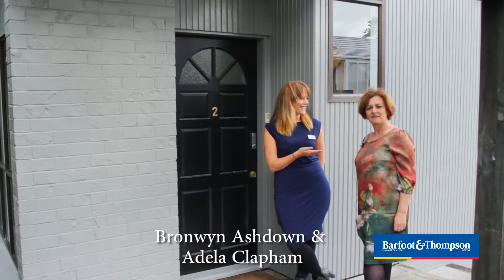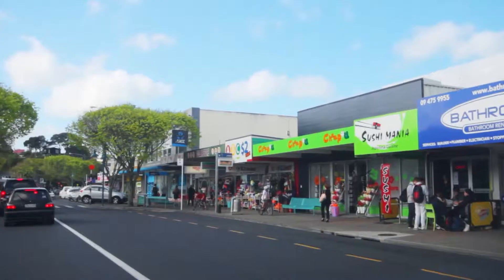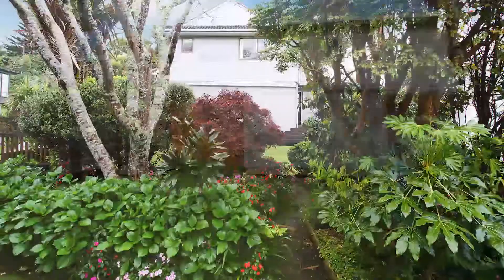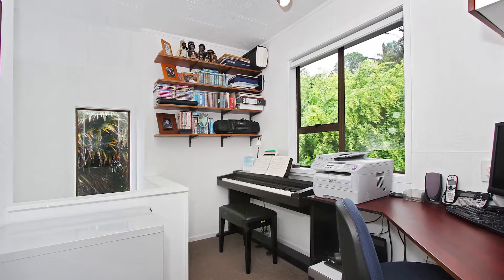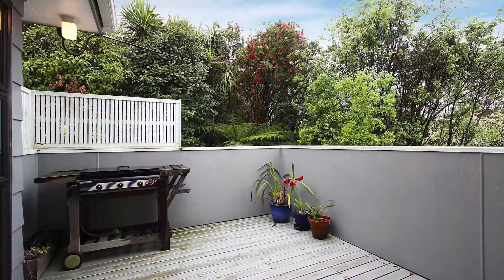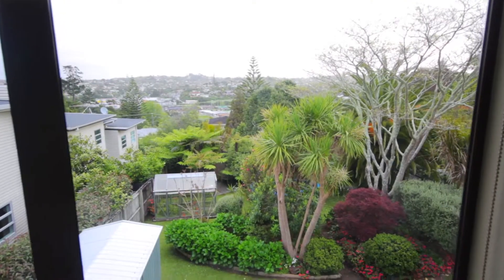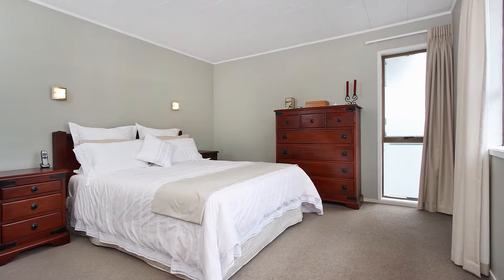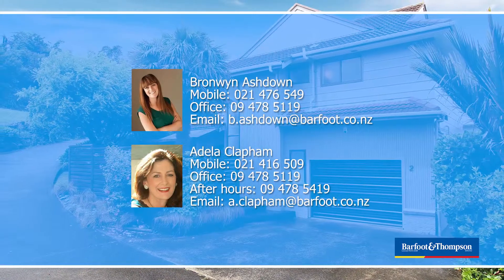SOLD - 2 Carlisle Road, Browns Bay - Bronwyn Ashdown and Adela Clapham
Browns Bay only 500m away.

Yes you can afford this prestigious lifestyle, early morning swims, walks along the beach, short strolls home after an afternoon of shopping or a meal at one of the many cafes and restaurants in ...

Property Marketed by: Bronwyn Ashdown, Browns Bay and Adela Clapham, Browns Bay